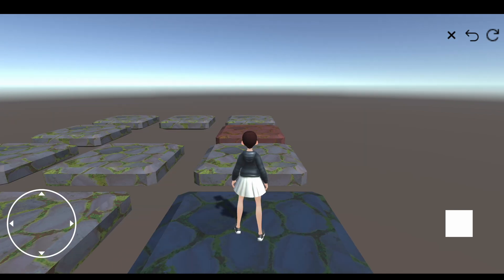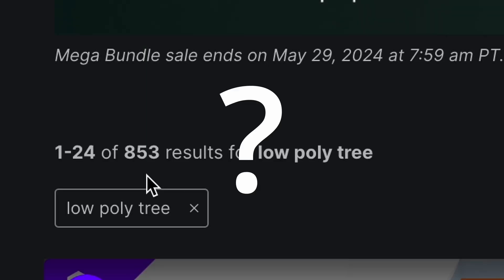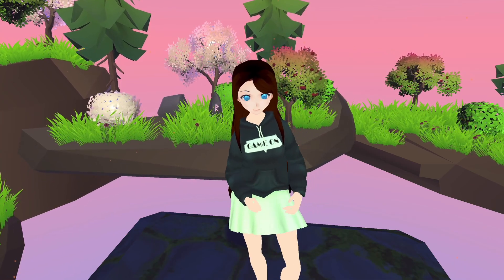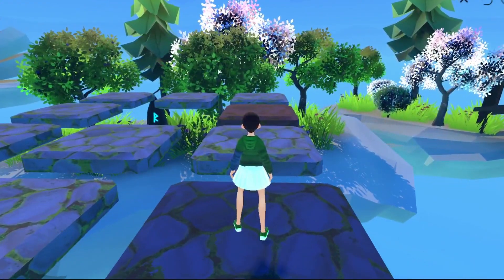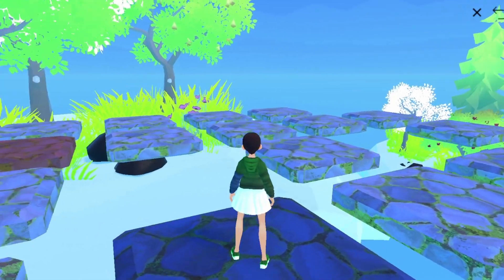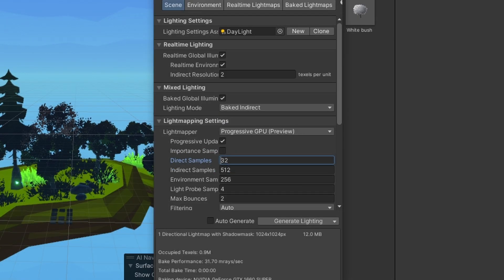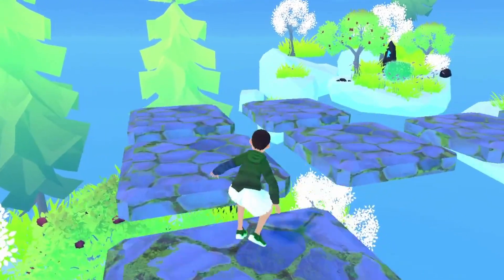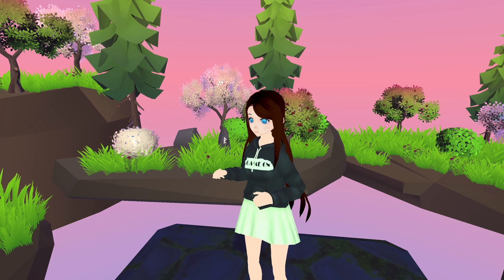Doing game design as a software developer, but memes help me | Garden in the Sky Devlog #1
Hey everyone!

Welcome back to the second devlog for "Garden in the Sky," our super fun and magical mobile 3D platformer and puzzle game! As a solo indie game dev using Unity 3D, I’m stoked to share the latest updates on this awesome journey.

In this episode, we’re getting into:

- Building Game Environments Without 3D Modeling Knowledge: See how I create cool levels without fancy 3D modeling skills.
 - Adding More Mechanics to the Game: Check out the new gameplay features and mechanics that will make your gaming experience even better.
- Light Baking and Performance Issues: Learn about the light baking process in Unity and how I fix performance issues to keep the game running smoothly.

Join me as I explore the world of Unity3D along with Fleefer and some sad hamsters, touch grass and share tips and tricks along the way. Whether you're a game dev, an indie game fan, or just curious about how games are made, there's lots to discover!

Happy gaming! 🎮

Chapters:
0:00 Intro
0:57 Assets
3:09 Mechanics
5:20 The Baking
8:12 Conclusion

I also have a gaming channel 🙂
Garden in the Sky is now available on itch.io!